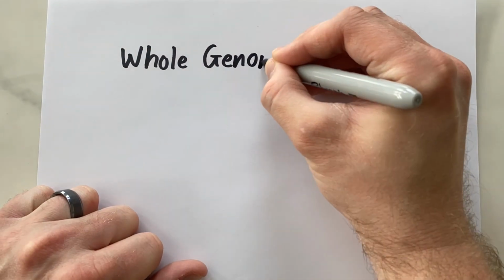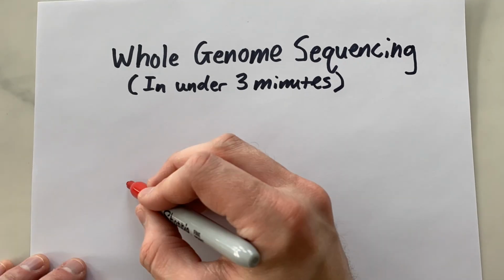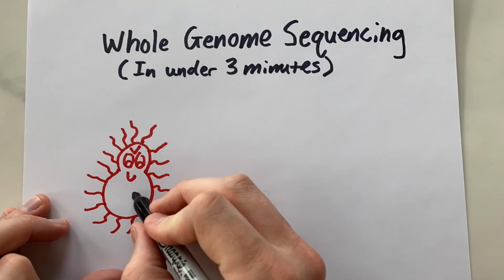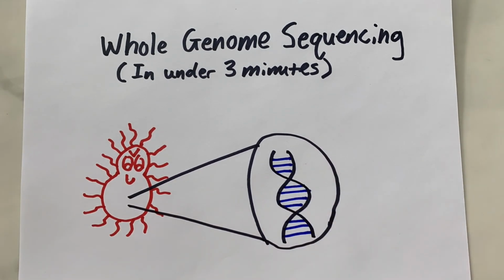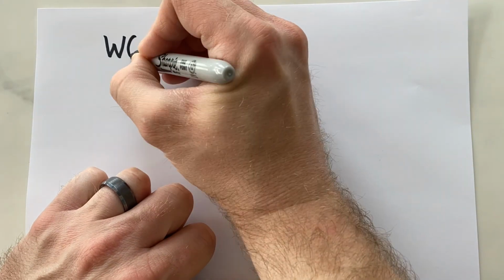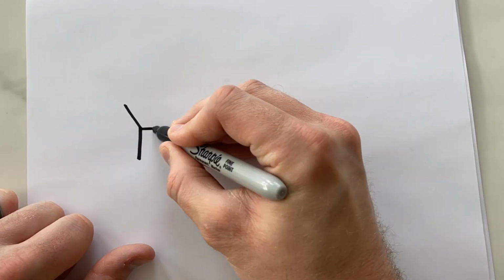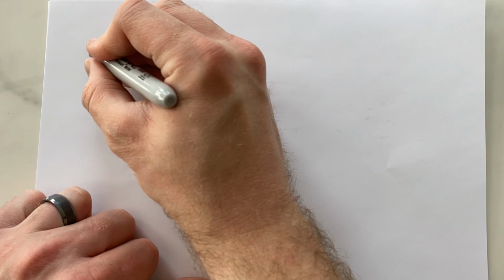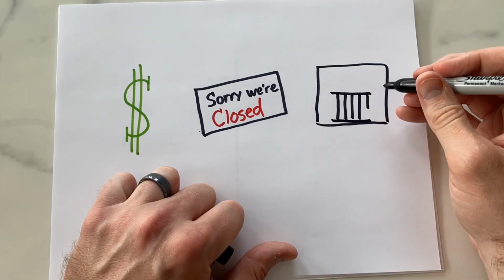Whole Genome Sequencing: Tracking Down Outbreaks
CDR’s Alex O'Brien illustrates how Whole Genome Sequencing is used to track down food borne illness outbreaks. Special thanks to Craig Hedberg, University of Minnesota for input on this video.